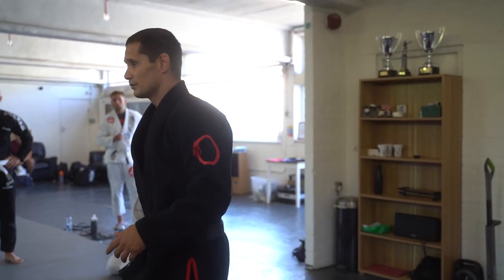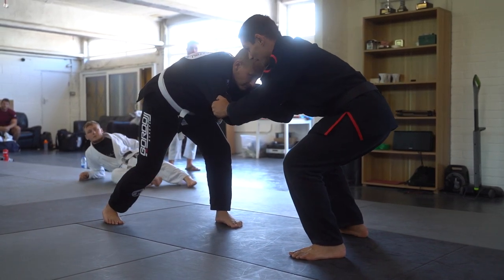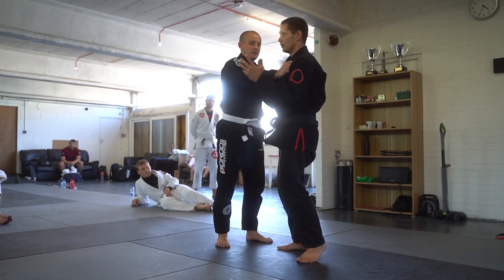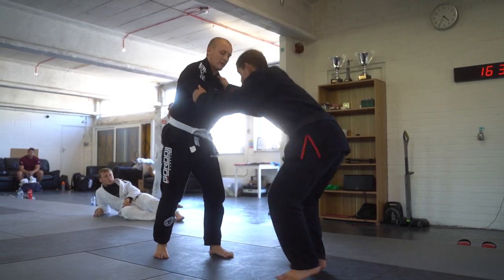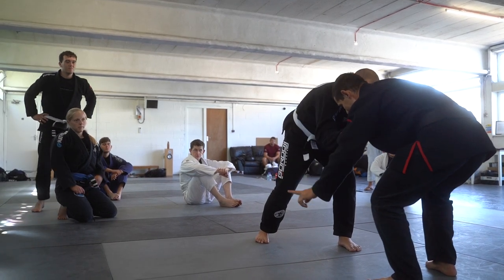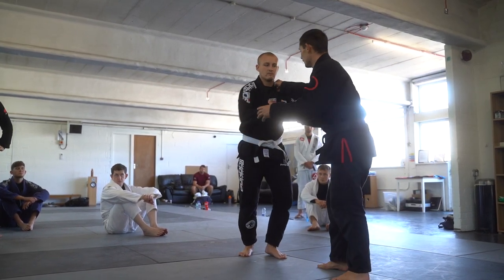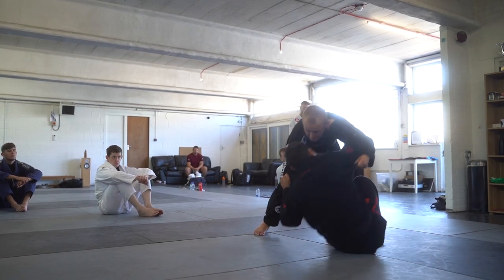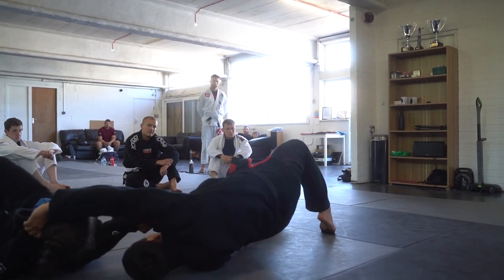Yoko Tomoe Nage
Leigh Remedios is a black belt in Brazilian Jiu Jitsu, Judo, Traditional Ju Jitsu and Tae Kwon Do. He is a prolific competitor and has competed internationally in martial arts, including the UFC and Polaris. He has won several prestigious competitions, including the NAGA United Kingdom Grappling Championship belt and European IBJJF no-gi gold medals. Leigh runs a Jiu Jitsu and MMA Academy in Wiltshire, UK

Leigh's throwing system for Jiu Jitsu is based on a simple gripping strategy and rolling takedowns that resemble guard sweeps. The intention is that Jiu Jitsu players will be able to utilise familiar skills to get a collar grip and turn someone over from underneath.

Tomoe Nage is a useful throw for Jiu Jitsu as it mimics the guard pull with a foot on the hip. This means that Tori can pull guard as usual but with the added bonus of a potential throw for two points. In this Yoko Tomoe Nage variation, Uke has not given the gripping requirements for Yoko Wakare or Sumi Gaeshi and has instead forced a neutral grip with their hips back. Tori, therefore, takes higher grips on the collar and sleeve to assist in breaking Uke's posture. This is the kuzushi for the throw.

This video was filmed at the 2022 JJB Network Seaside Summer Special. You can learn more about the JJB Club Network

Film production: Baran Çırakoğlu